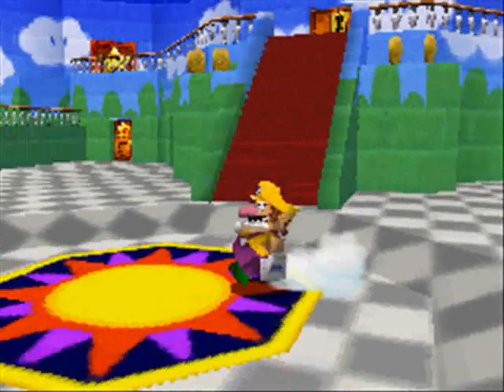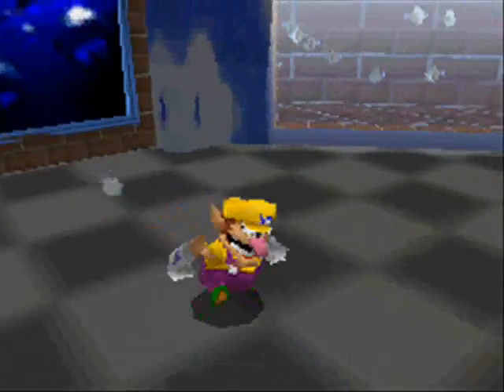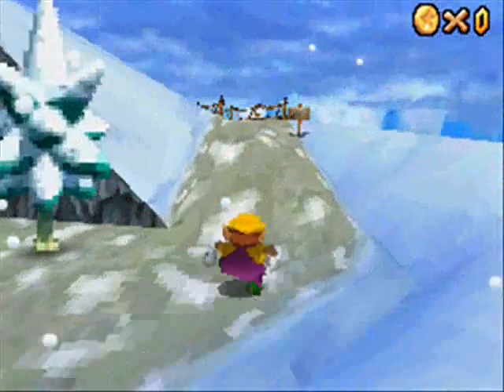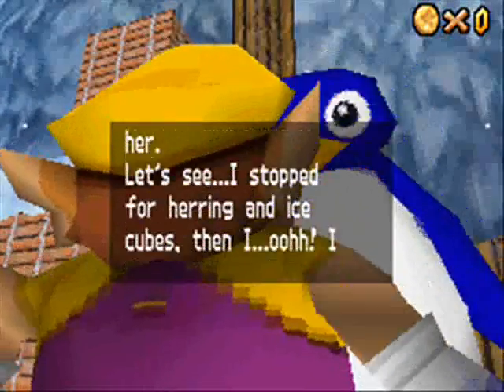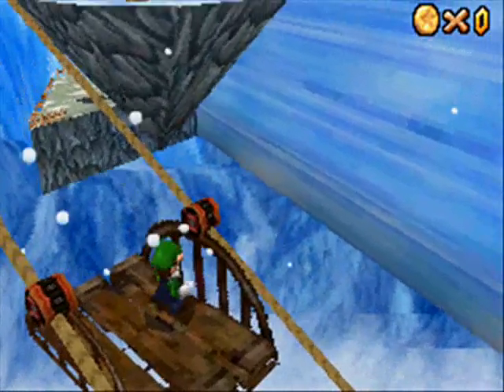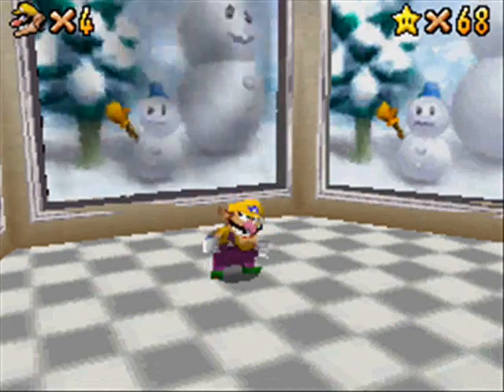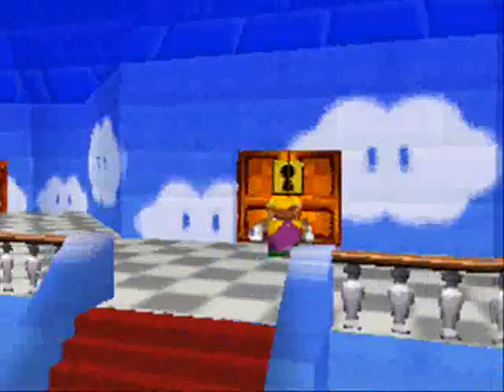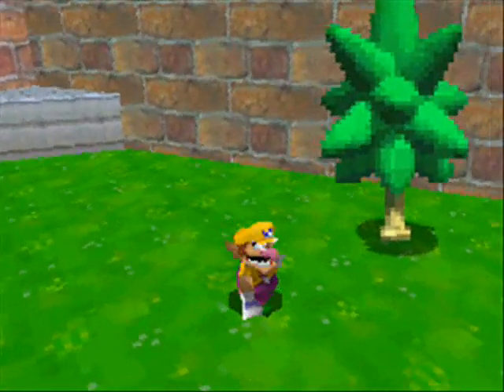Let's Play Super Mario 64 DS Part 26 - Switch Star Palace!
I'm finally back with Mario!

* Cool Cool Mountain Swimming Star
* The Spooky Sprint Star
* Dessert Drown Star